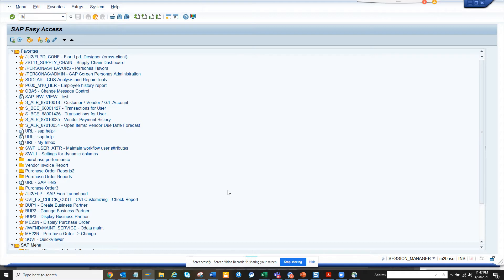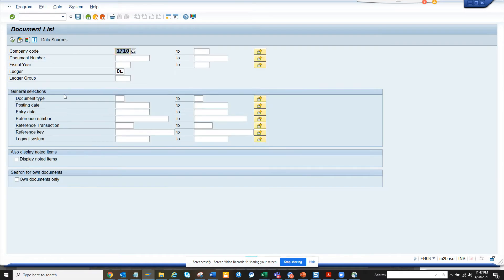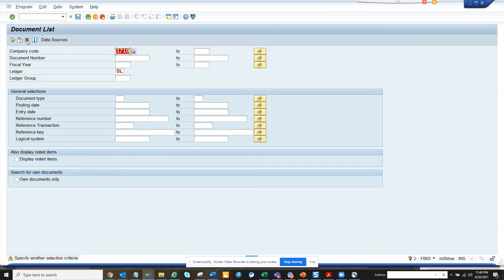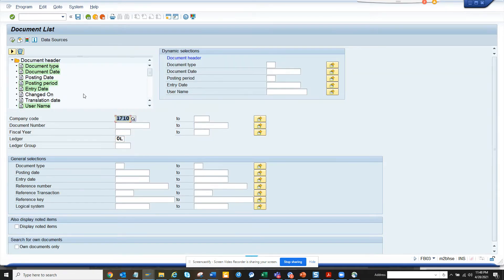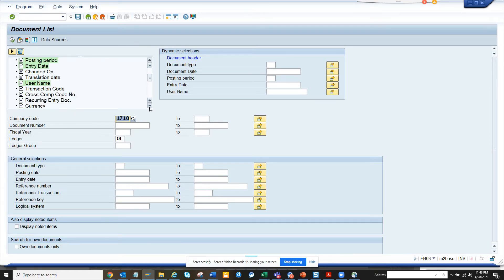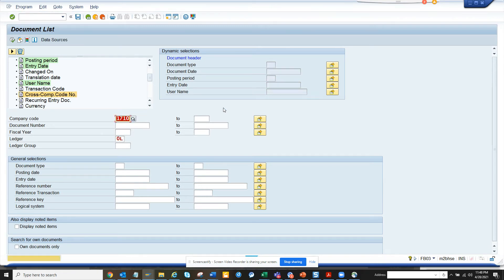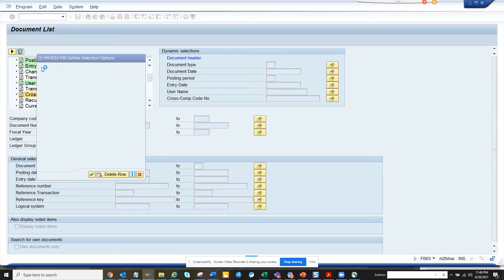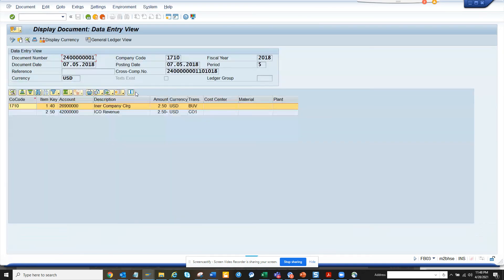SAP FICO-How to find Cross-Company Code documents posted in FICO?